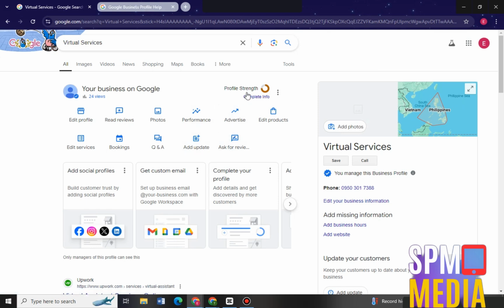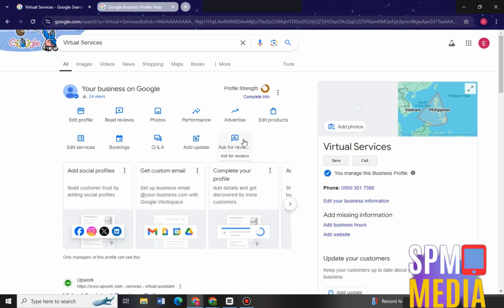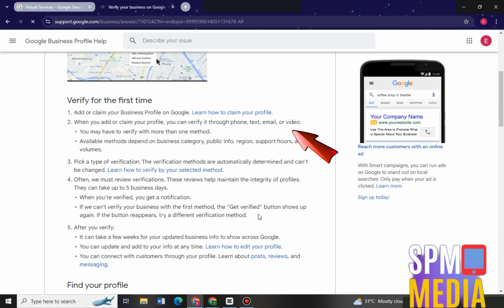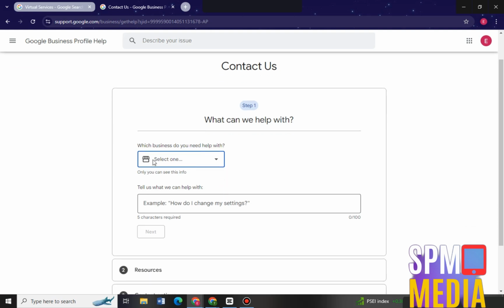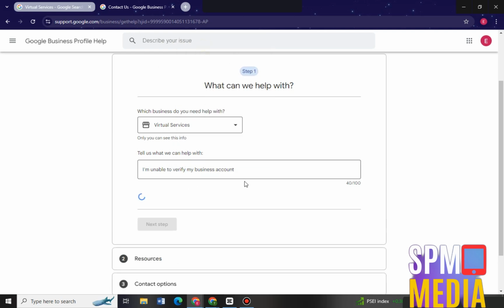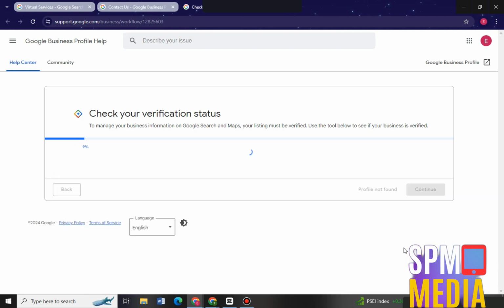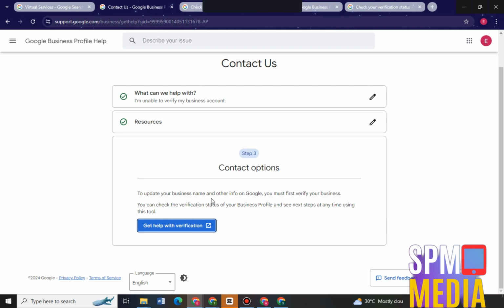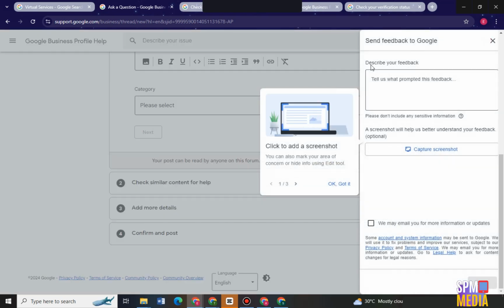How to Verify Google Business Profile Tutorial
Within this tutorial, we will walk you through the process of verifying your Google Business Profile. Verification is essential to ensure that your business information appears correctly on Google Maps and Search. We'll provide step-by-step instructions to help you complete the verification process smoothly.